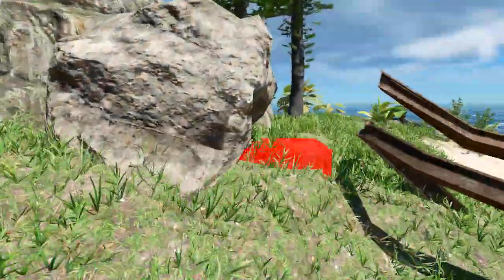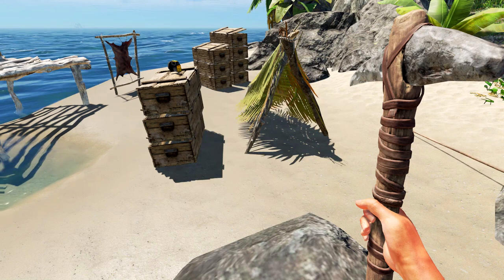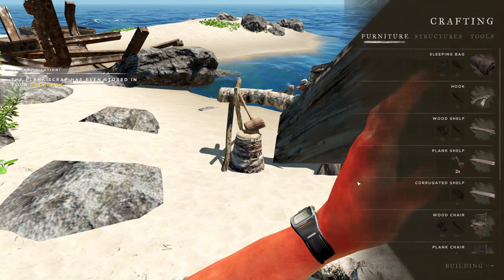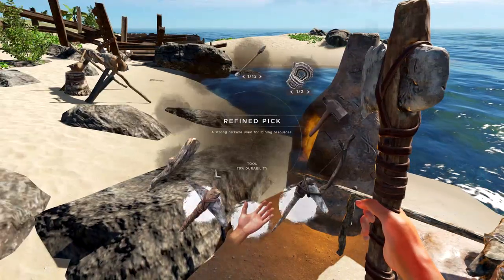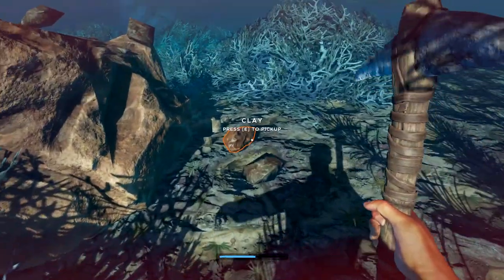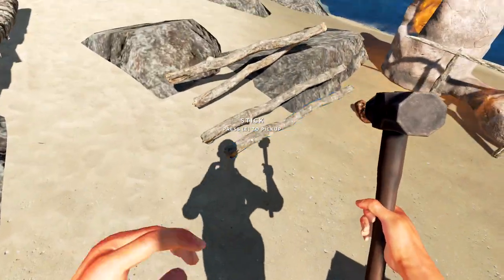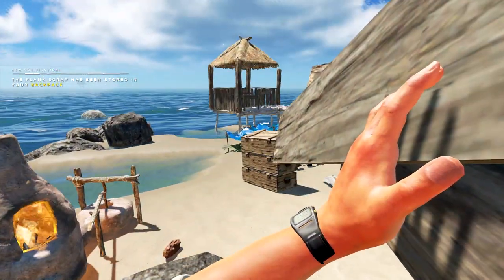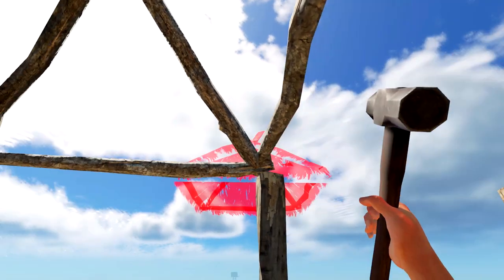Table Wars | Let's Play Stranded Deep 0.34 Experimental Ep4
We try to get our home setup with a butchering table but things don't go so well.

In Stranded Deep you take the role of a plane crash survivor stranded somewhere in the Pacific Ocean. Come face to face with some of the most life threatening scenarios that will result in a different experience each time you play. Scavenge. Discover. Survive.